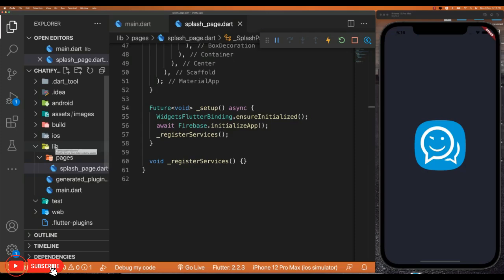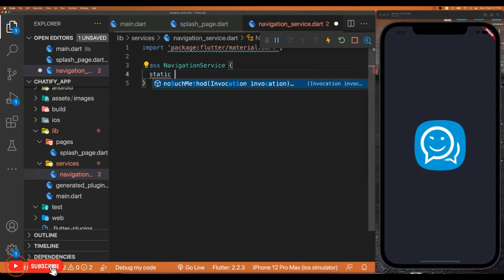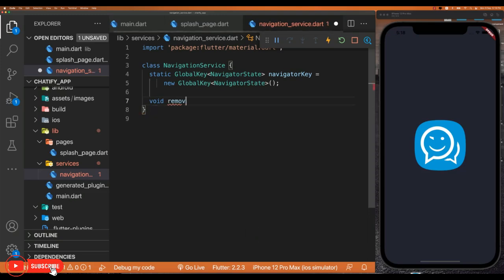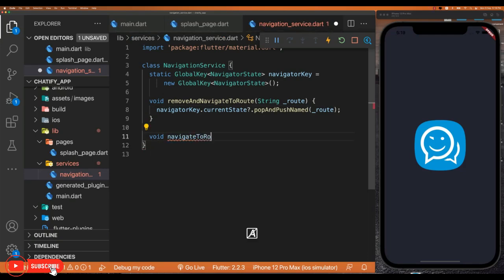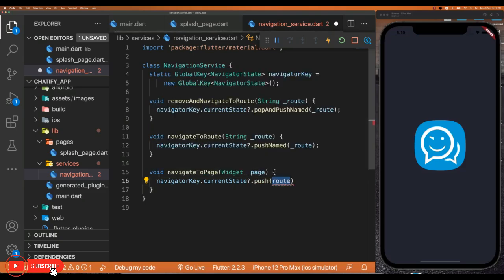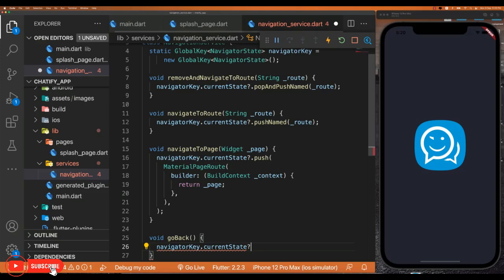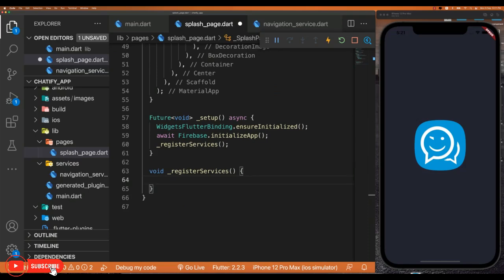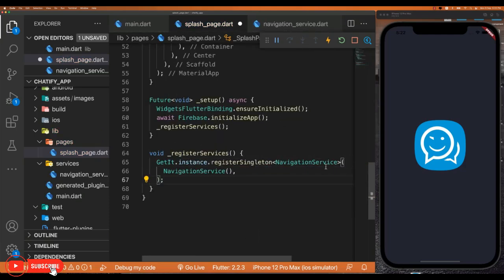Creating Navigation Service